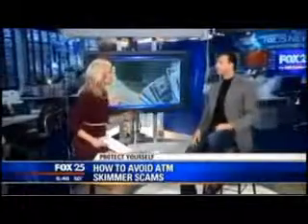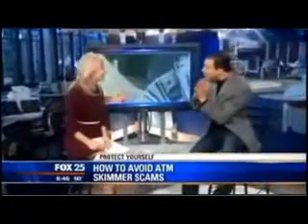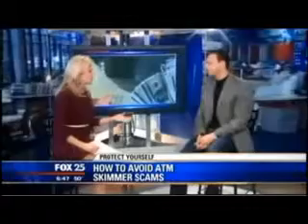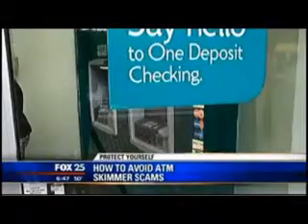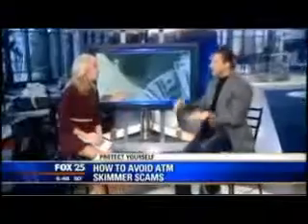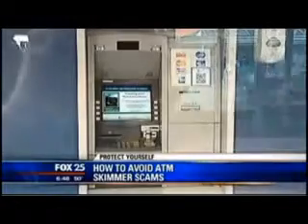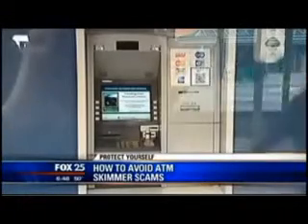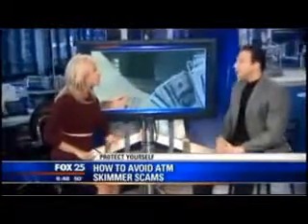ROBERT SICILIANO ATM Skimming- Collaborative Agency Group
Personal Security, Identity Theft Expert & Keynote Speaker